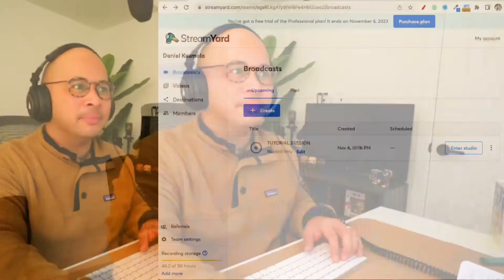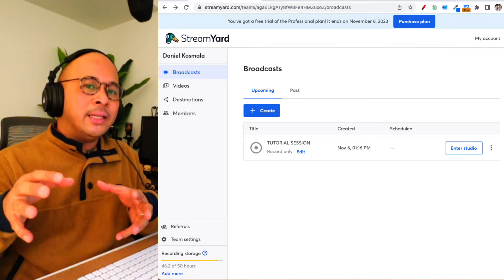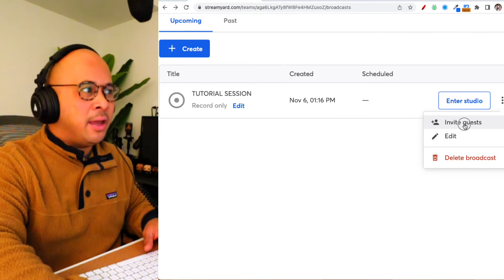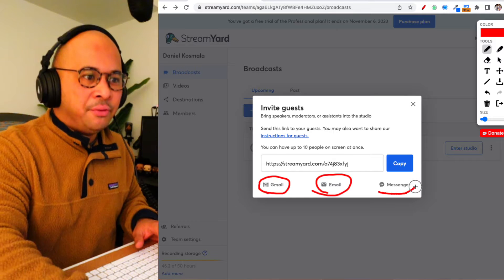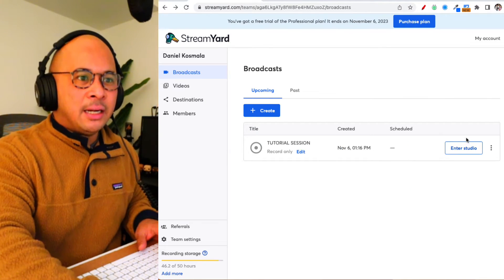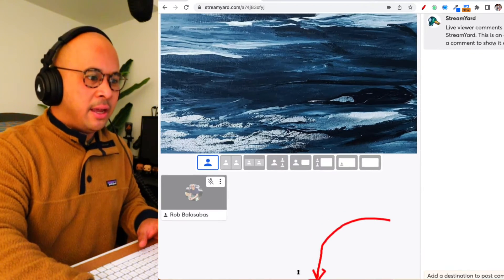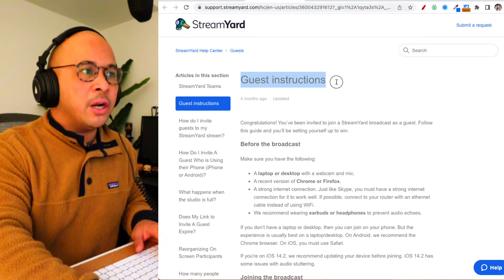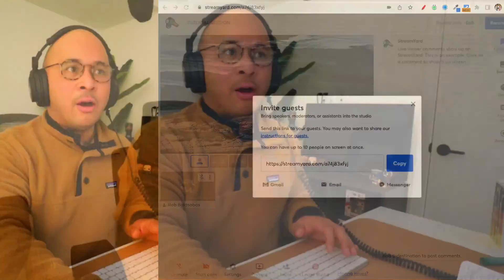Tutorial: How to Invite Guests to Your Livestreams